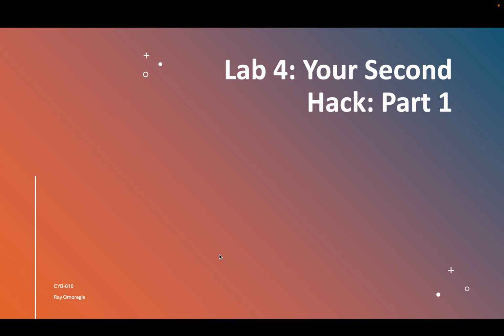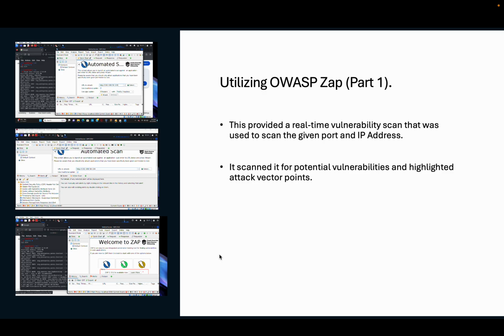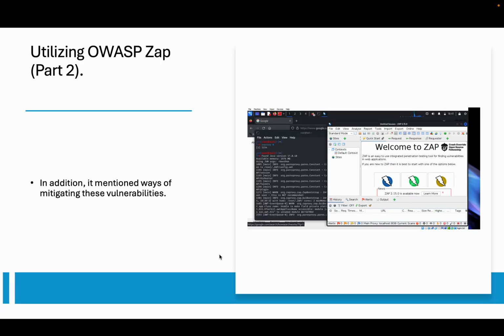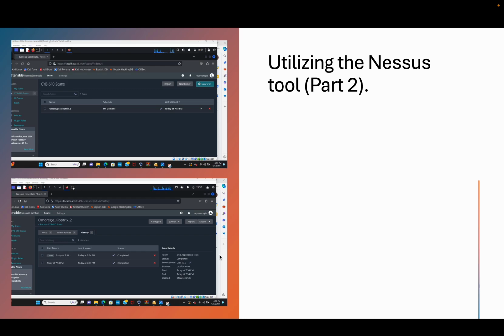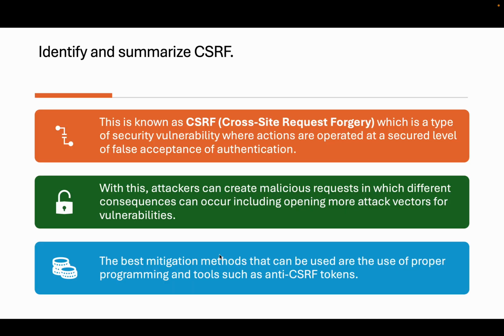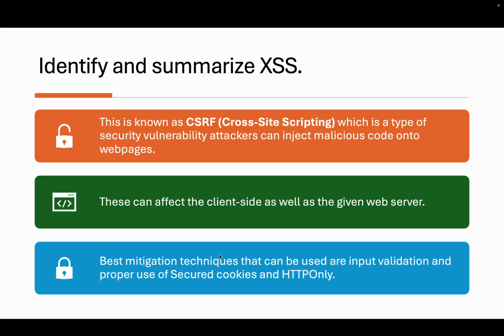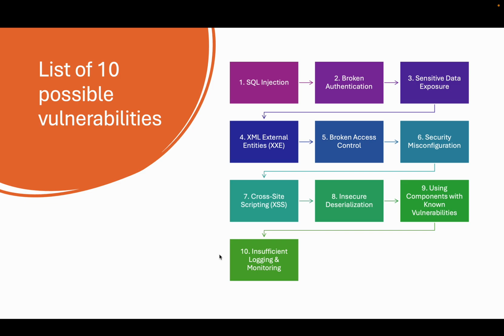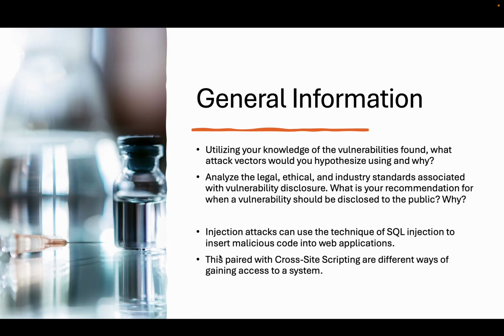Lab 4 Youtube Video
Here is the first part of my Lab 4 vulnerability scanning assignment for my GCU Masters Program.